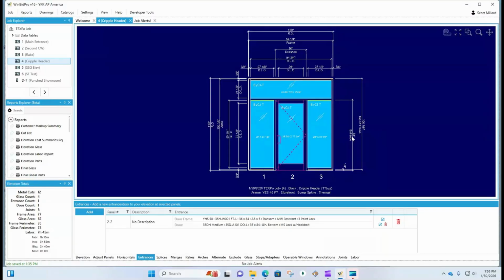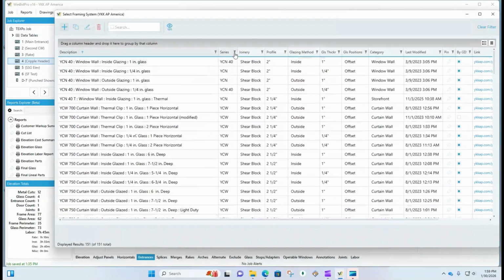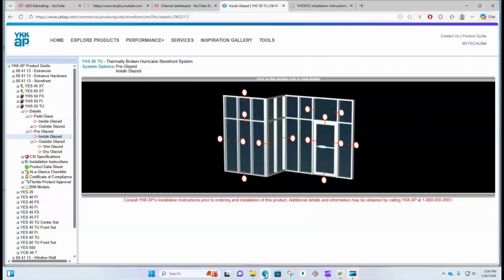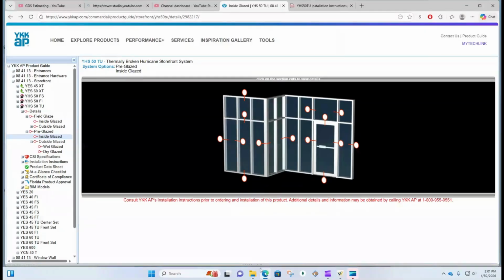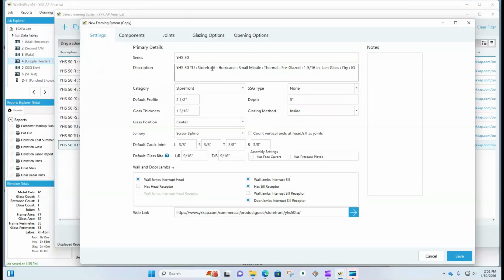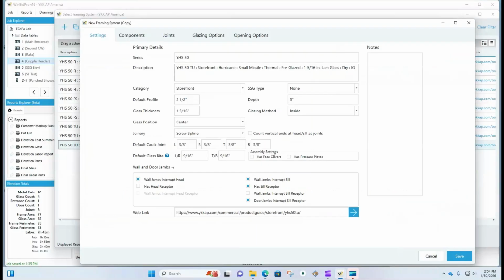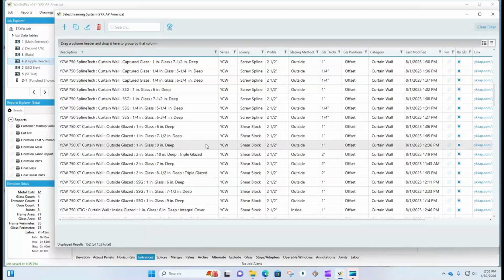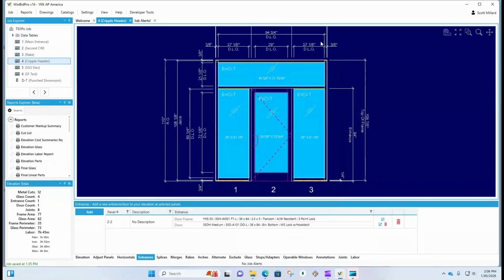Creating a New Framing System - Part 1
Learn the easiest way to create a new framing system in WinBidPro v16. Spoiler alert! Copying an existing frame and modifying it is the hot ticket to quickly creating framing systems.